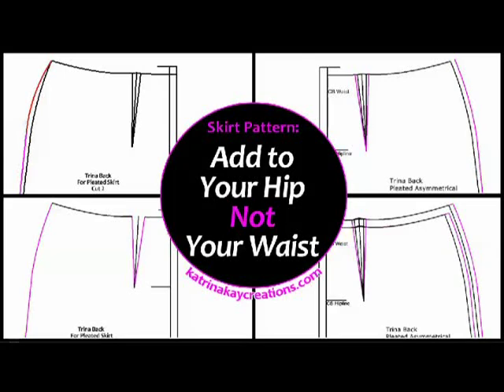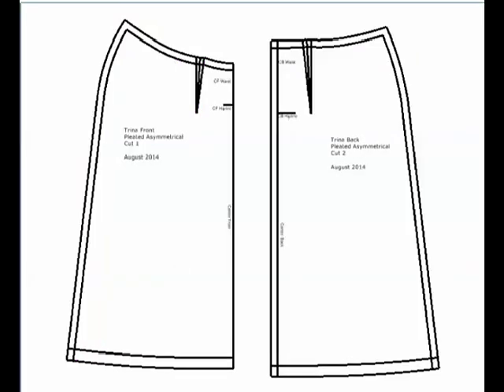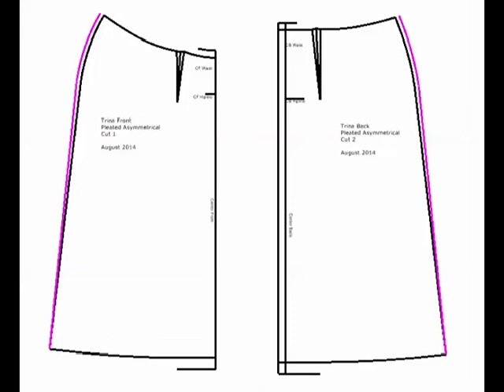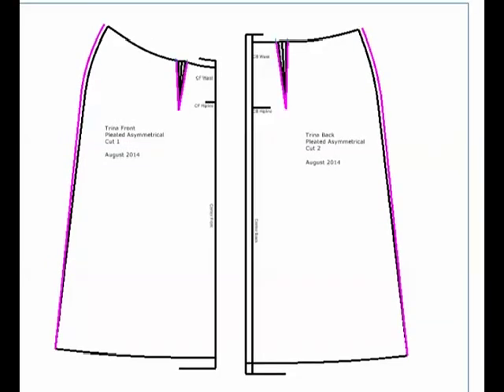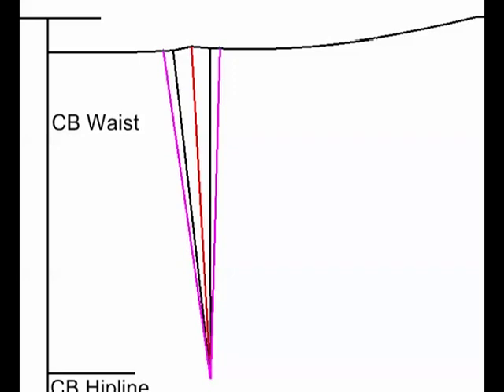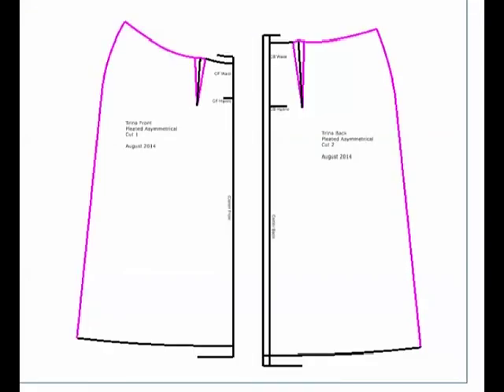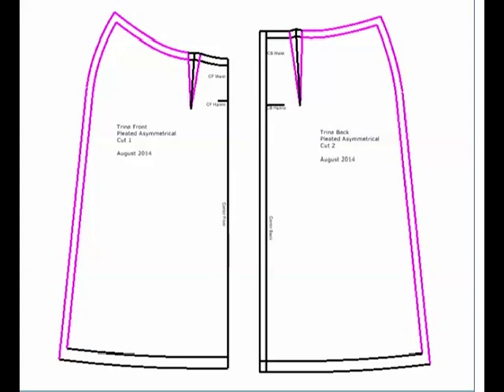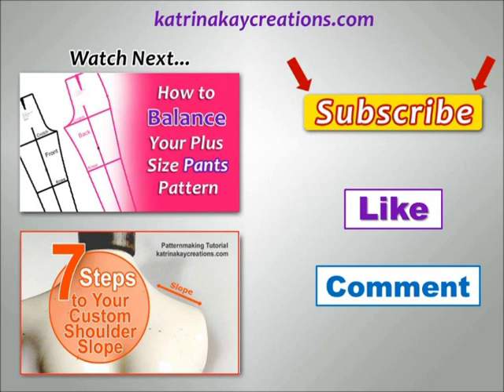Skirt Pattern: Add to Your Hip, Not Your Waist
There are times when you need a little extra room in the hip or hip area, but your waist fits fine. This video tutorial shows you how to add to your hip area, without changing your waist measurement.

Use this method when you have to add 1/2" or less to your side seams